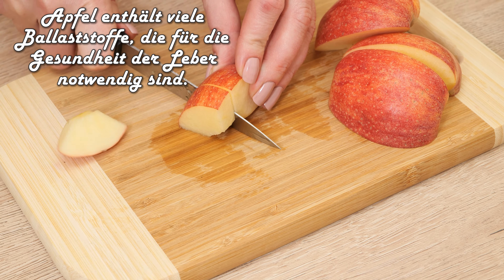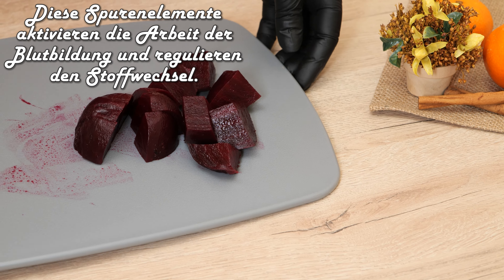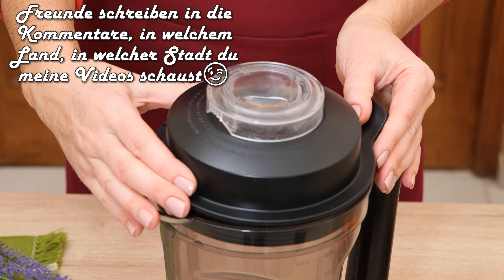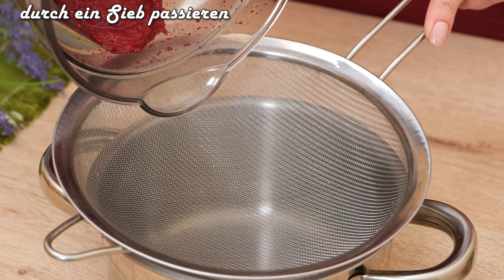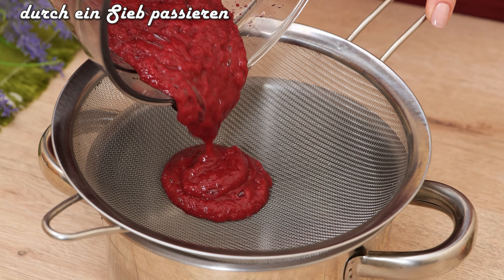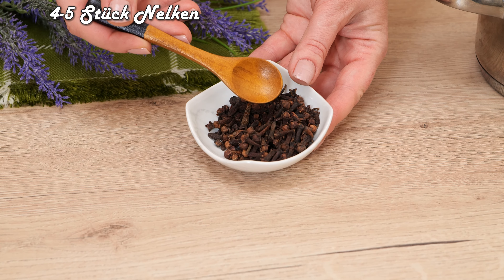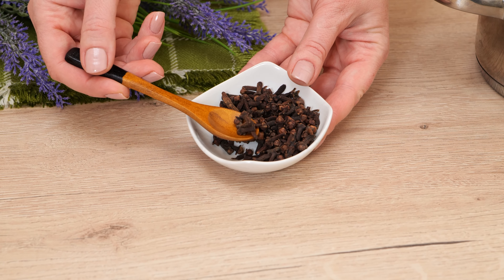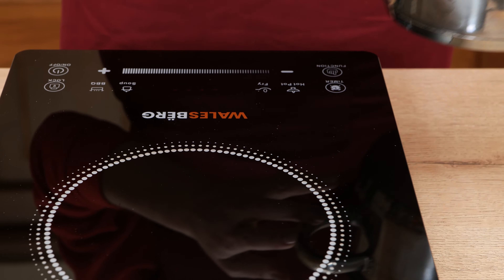In nur 2 Tagen wird Ihre Leber kristallklar sein! Altes Rezept! Wintergetränk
In nur 2 Tagen wird Ihre Leber kristallklar sein! Altes Rezept! WintergetränkDieser herrliche Schlag ist sehr nützlich für den Körper. Es reinigt die Leber, stärkt das Immunsystem, wärmt an einem kalten Winterabend und macht munter!
Schalten Sie Untertitel in Ihrer Sprache ein. Dank für das Ansehen!
Zutaten:
  1 Apfel
  1 mittelgroße Rote Bete
  4-5 Stück Nelken
  1 Zimtstange

Like👍 und hinterlasse einen Kommentar. Ihre Unterstützung bedeutet uns sehr viel🧡
Dank für das Ansehen! Gesundheit